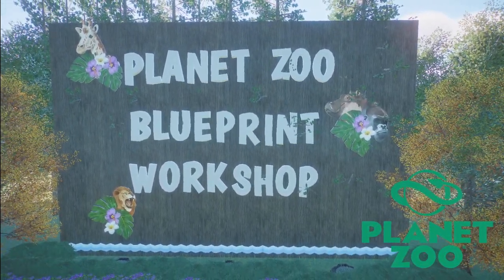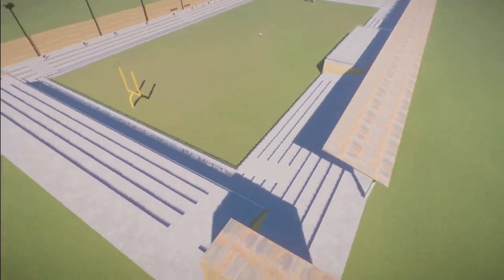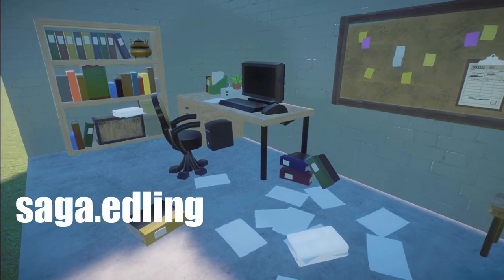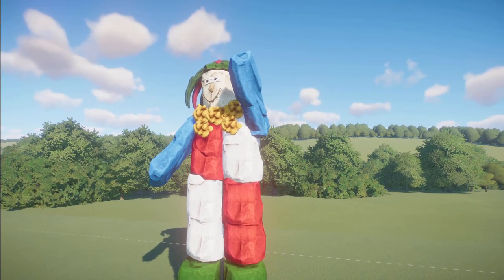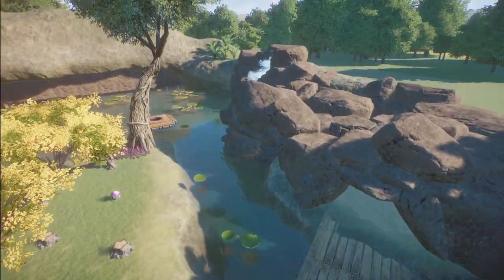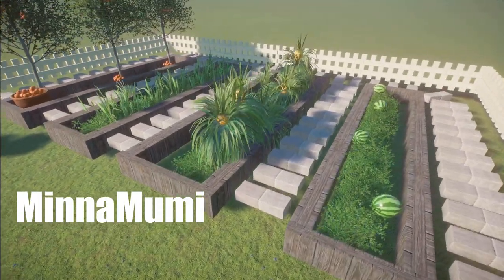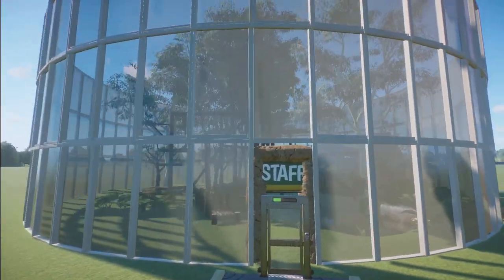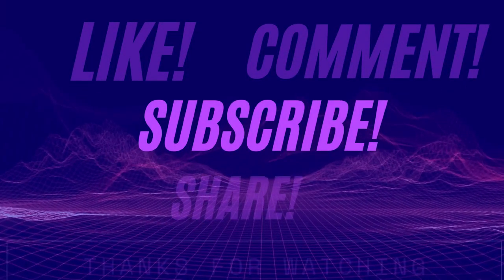Blueprints #45 -Planet Zoo - Steam Workshop Blueprints Great Build Ideas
Planet Zoo Steam Workshop Blueprints:  Welcome everyone to another episode in Planet Zoo and taking a look at some of the blueprints found on the Steam Workshop.  Hopefully these will give you some great ideas for your builds.   Some of the blue prints feature the new Aquatic DLC.  Please visit the following artist on the workshop page.

IN ORDER AS THEY APPEAR IN THE VIDEO:

Country Cottage Shell (Brig O'Doon Facility Shell) - Fivyn Fire
Camel Shelter with Train Passthrough - Potatoe Llama
Castle Ruins Crocodile Habitat - Nopex
Koala Habitat - BOT Foxystar
Animal Vegetable Garden - Squiddles
NFL - Henne
Drac's Marine Park Pack & Marine Park Gift Shop Collection - Drac
Harbor Seal Habitat Village - duche
Office Workspace - saga.edling
Madagascar Ship - Marknesium
Panda Paradise - Colle
Nordic Little Keeper Hut - Majoris
Oil pump - manulm80
Round Birds of Prey Aviary - ReBooto
Hofnar Statue - Hofnaren91
Keans Star Child - Kean
Zen Garden with Shops - Blue
Animal Tacos & Taco - Taco_King
Compass Exhibit Building - Wildlands (The Netherlands) - Humposaurus
Jungle Hut & Bridge - depinhoricardo
Triceratops Wall Deco & Museum Wall Deco - kxdino
Habitat Caimanes - miriamslowly
Magazines - Damon_Kronski
Indian Style Palace - Sable
Large Jaguar Habitat - cedarspiced
Seal Haven Gray Seal Habitat - gondolaclia
Koala Habitat - ThaNoodleHawks
Reptilien - maverik
College Building & Grocery (inspired by Tropico 6) - Captain Perhaps
Cranes and Stork Aviary - SSupersnake
Includes 3 oriental storks (by mealie), 3 siberian cranes (by mealie), and 6 red crowned cranes (3 by mealie, 3 by ZZ)
Aviary top by Frenkes, aviary sides by jar 101293
Habitat Japanese Makkak - Chelsea